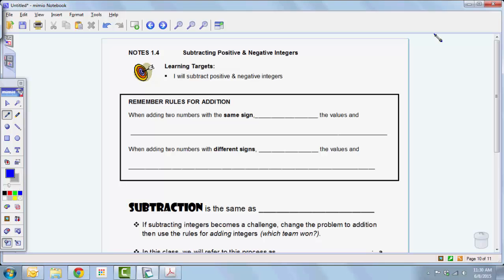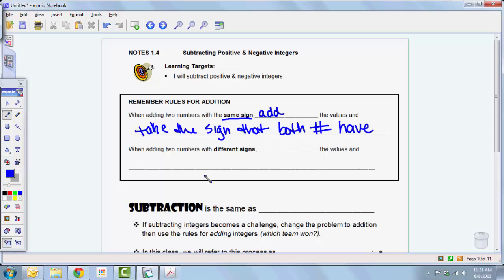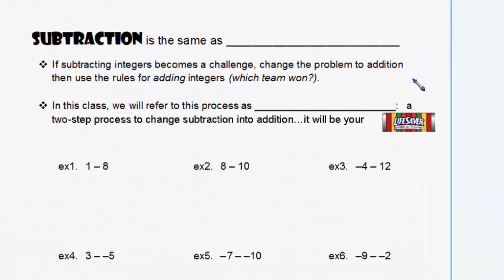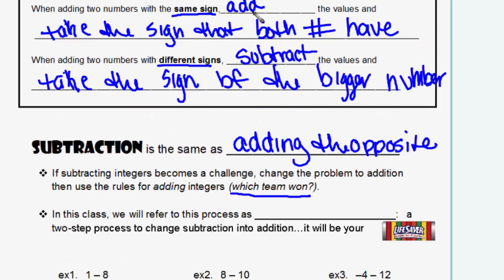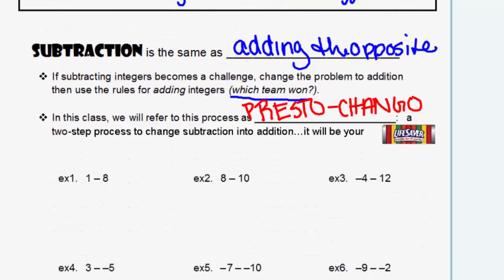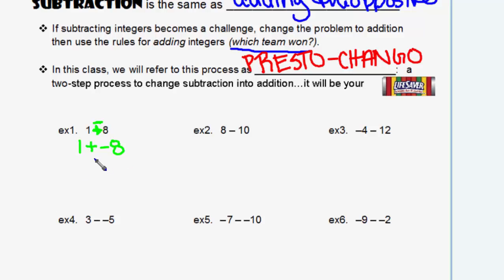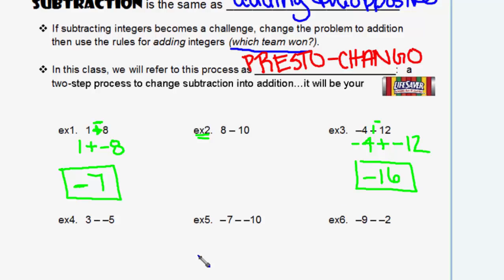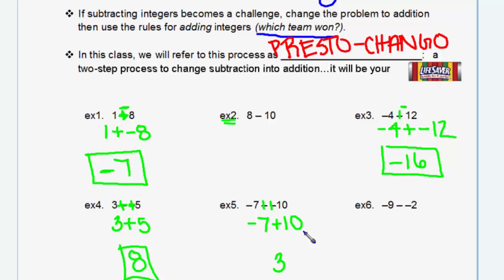PRE 1.4 Subtract Inegers